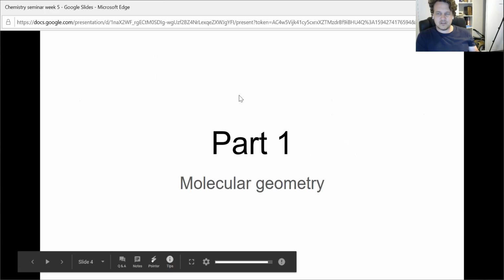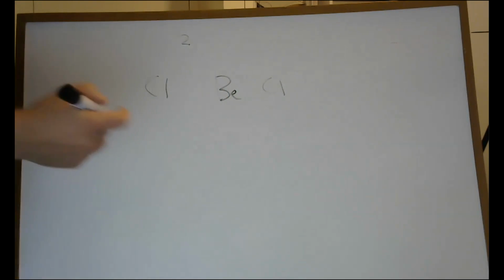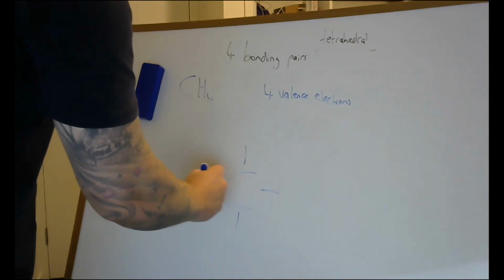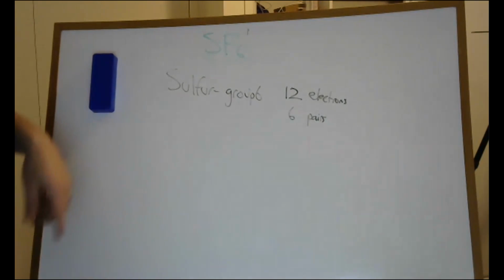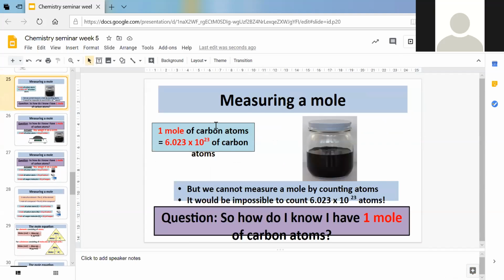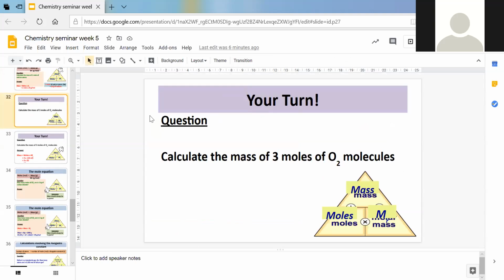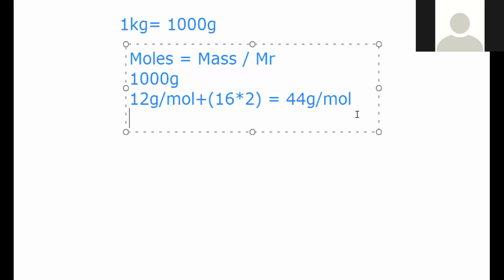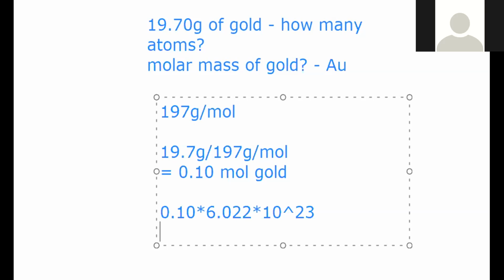Chemistry seminar week 5